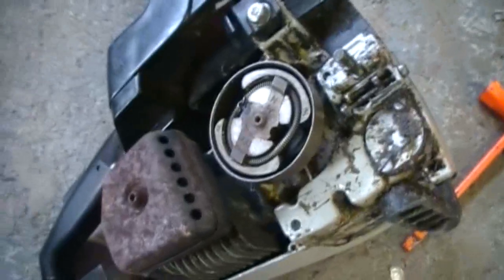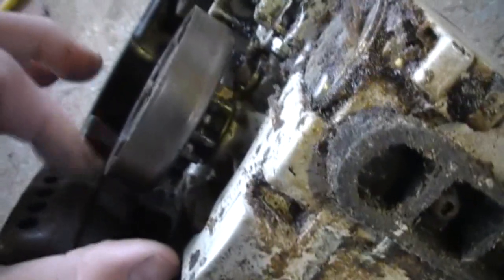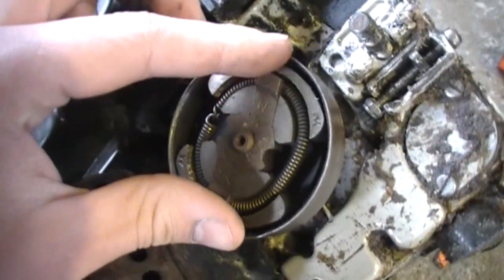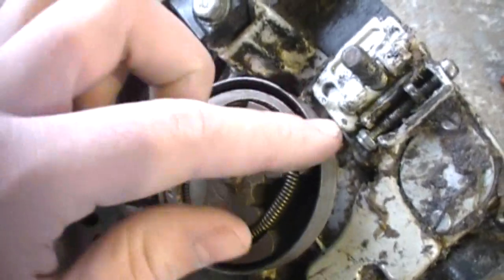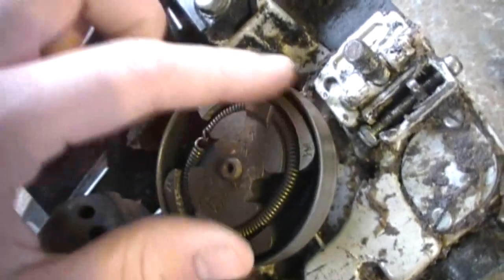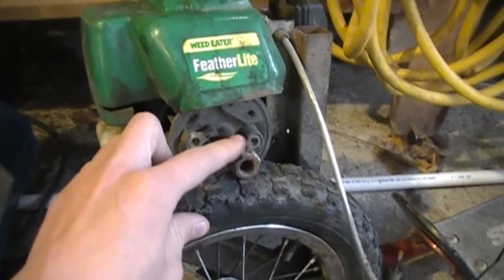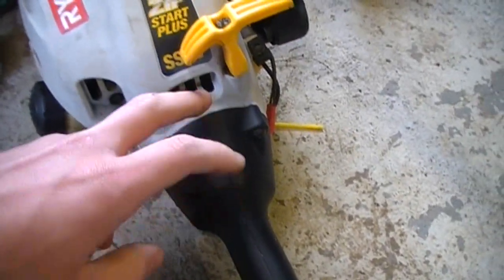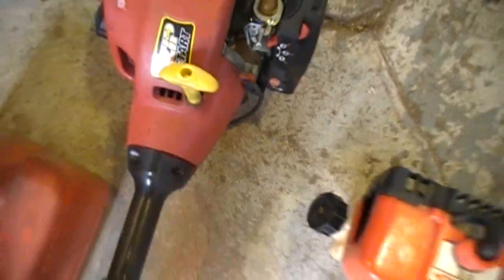how clutches work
how a small engine clutch works